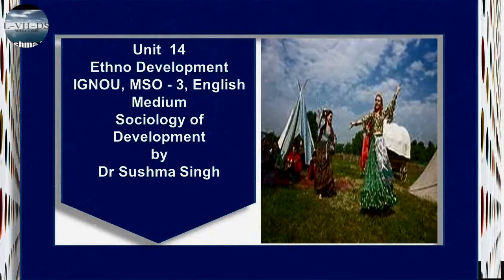Unit 14 Ethnos Development 3 MSO 3 English Medium IGNOU Sociology by Dr Sushma Singh